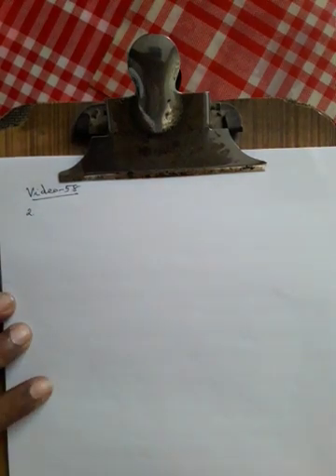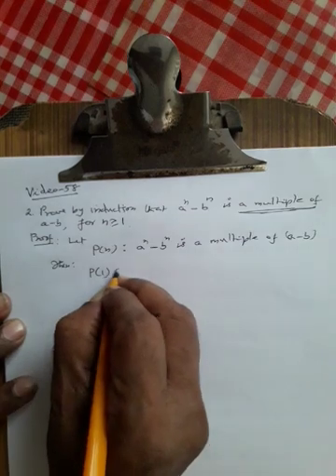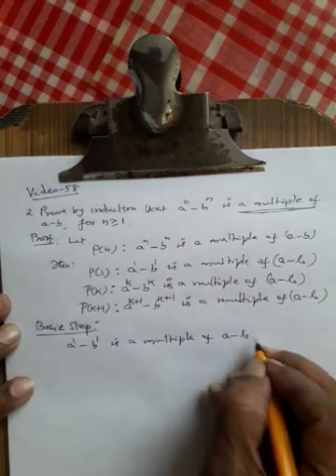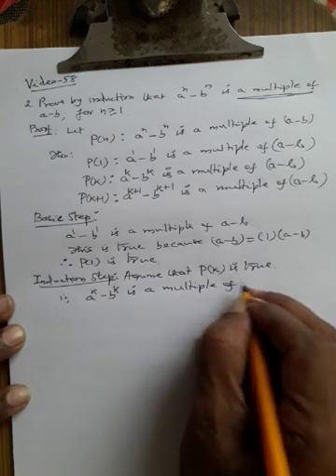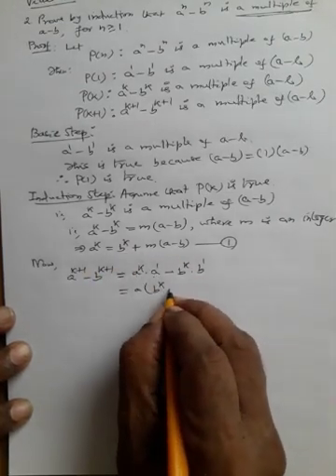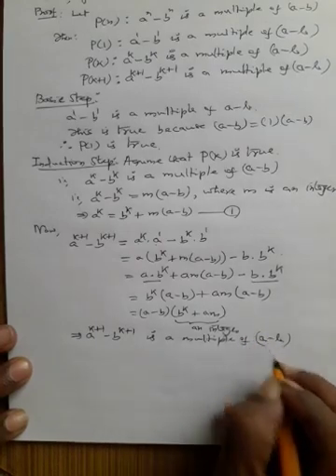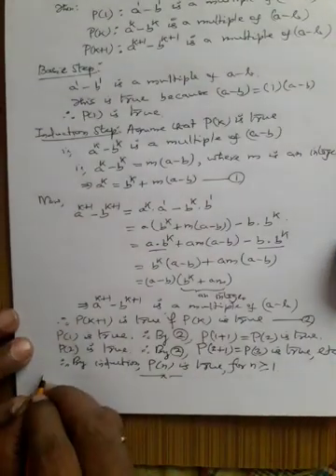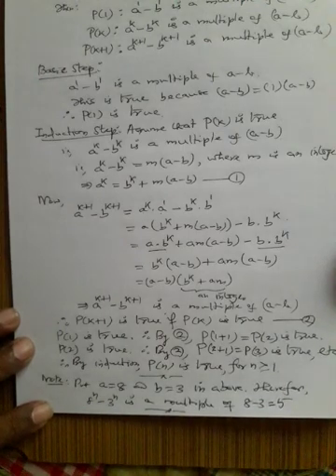Combinatorics | Part 54